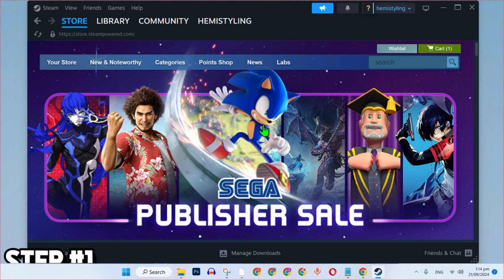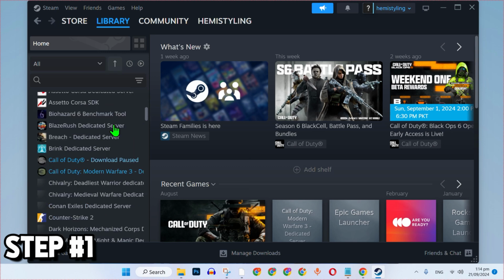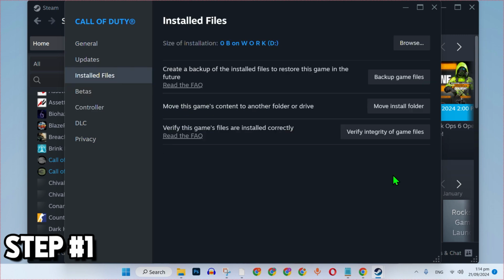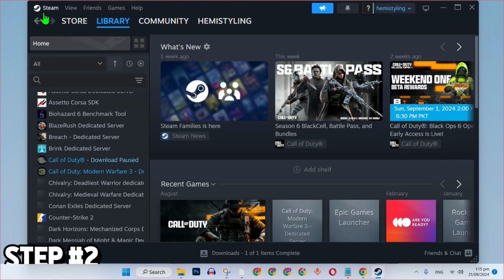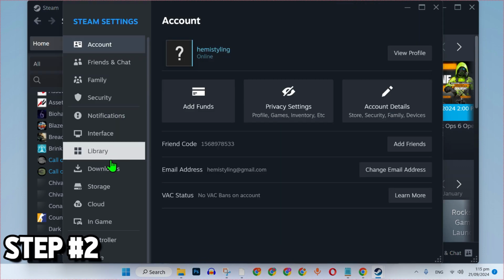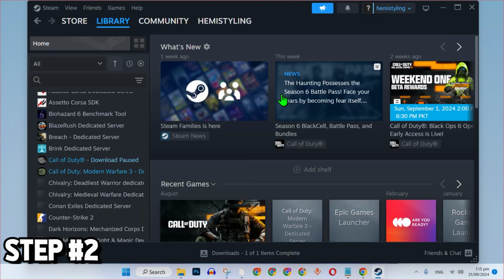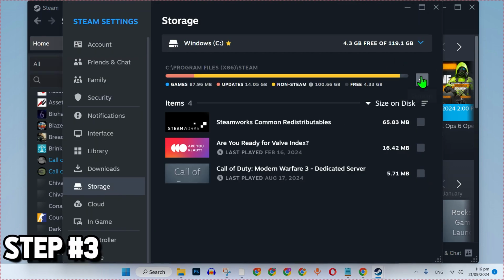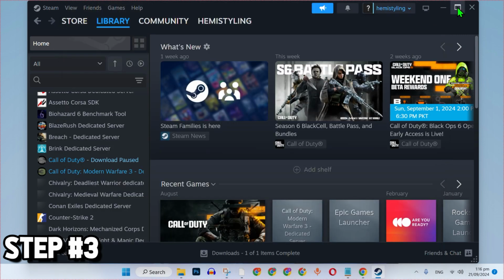How To Fix Steam Corrupt Update Files (2025 Updated Way)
In this Tutorial you'll learn How To Fix Steam Corrupt Update Files in 2025.

"Encountering the ‘Corrupt Update Files’ error on Steam? In this step-by-step tutorial, we’ll show you how to quickly fix this issue and get back to gaming without any interruptions!

Check your antivirus settings to prevent interference.

By The End Of This Tutorial, You'll Have a Fully Known By How To Fix Steam Corrupt Update Files